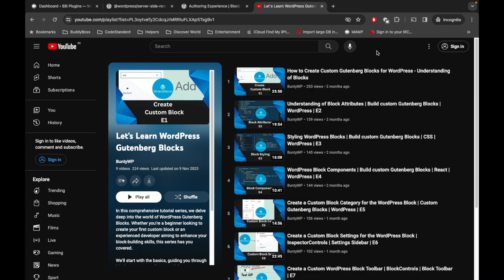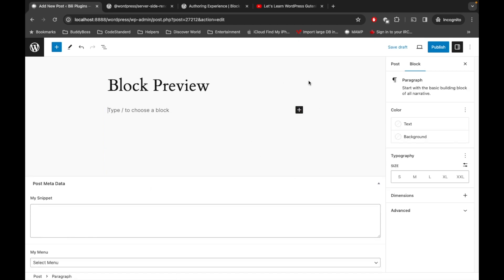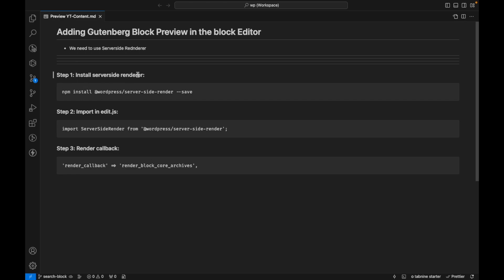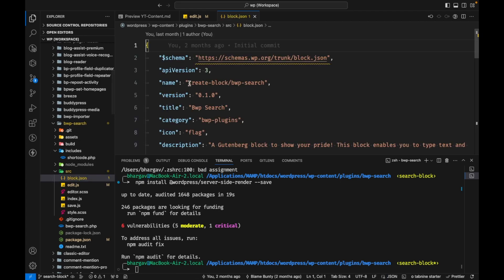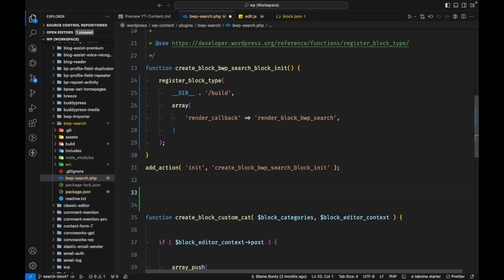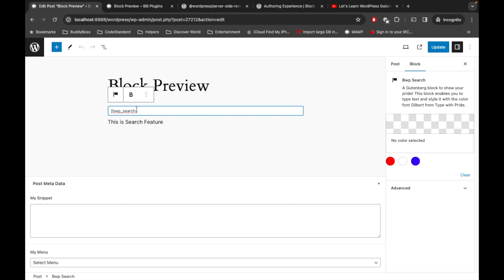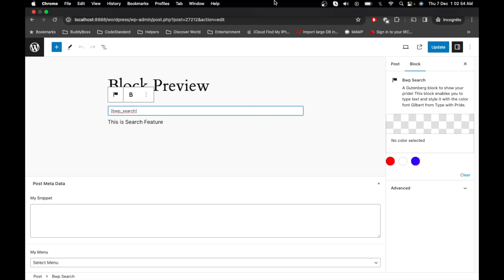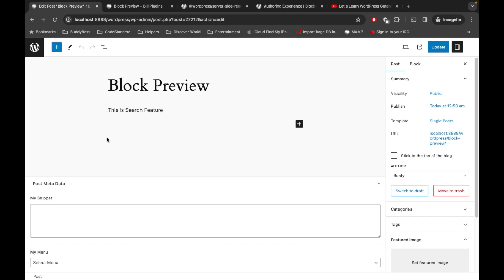Block Preview in Gutenberg Block Editor | Custom WordPress Block | E9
This video shows how to set block preview for your custom block in block editor.